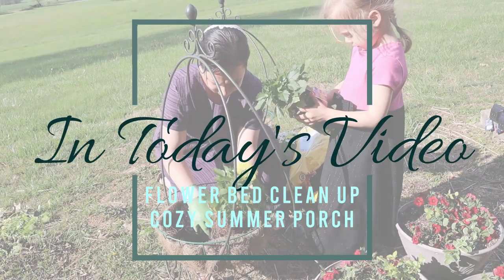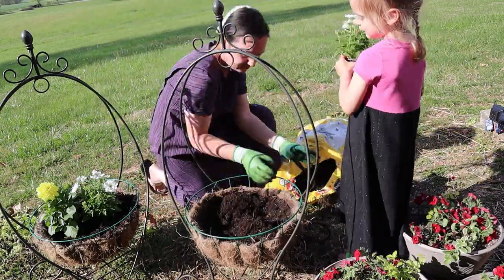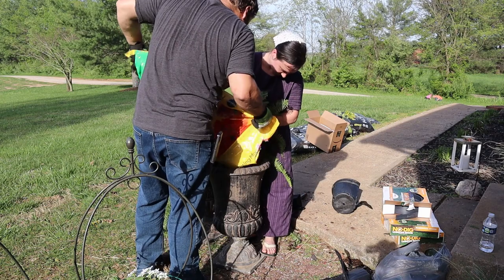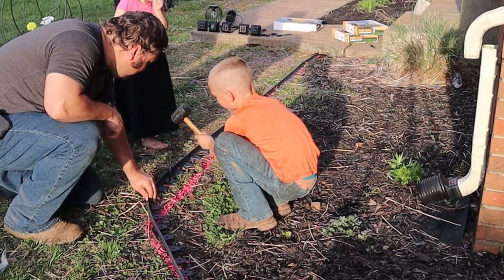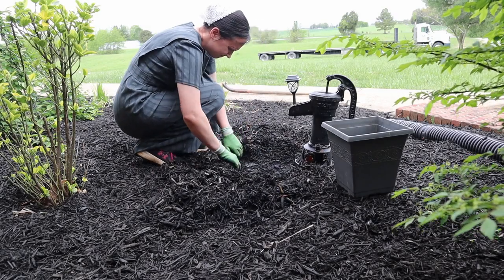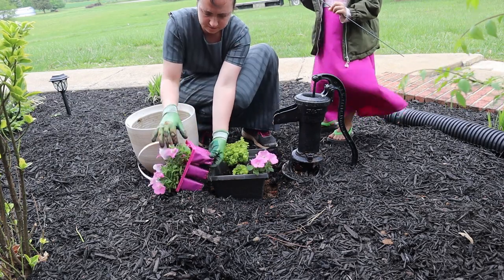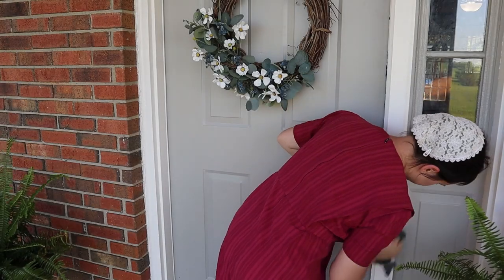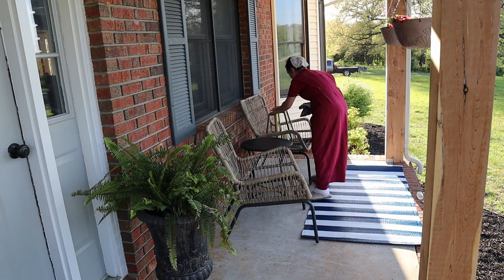SPEND THE DAY WITH US / FLOWER BEDS AND A COZY PORCH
Spend the day with us! We will be working on mulching in the flowerbeds, getting our cozy porch ready for Summer, and working on some flower planters as well. Enjoy!

You may have to download the Telegram app before you can join.

KITCHEN-
CLEANING-
O Cedar Spray Mop
Shark Cordless Vacuum